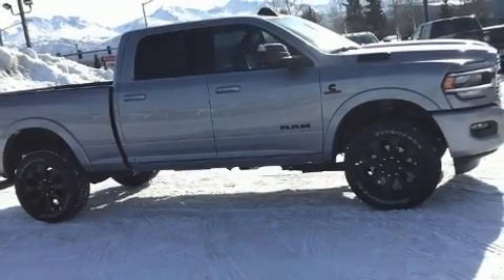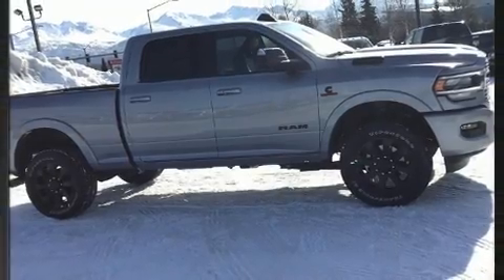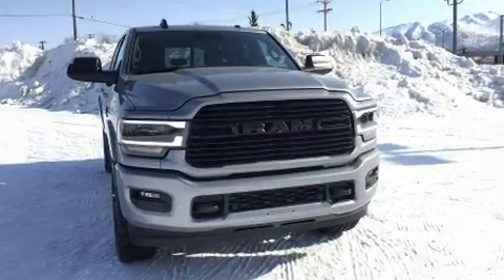2020 Ram 2500 LARAMIE CREW CAB 4X4 6'4 BOX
Climb inside the 2020 Ram 2500. It features four-wheel drive capabilities, a durable automatic transmission, and a refined 6 cylinder engine. Turbocharger technology provides forced air induction, enhancing performance while preserving fuel economy. The following features are included: voice activated navigation, adjustable headrests in all seating positions, a leather steering wheel, heated and ventilated seats, power moon roof, adjustable pedals, and a split folding rear seat. Safety equipment has been integrated throughout, including: dual front impact airbags with occupant sensing airbag, head curtain airbags, traction control, brake assist, ignition disabling, an emergency communication system, and 4 wheel disc brakes with ABS. You'll never lose visibility with rain sensing wipers, which activate automatically when the drops start to fall. We pride ourselves on providing excellent customer service. Stop by our dealership or give us a call for more information.